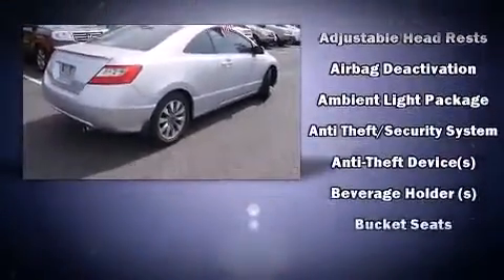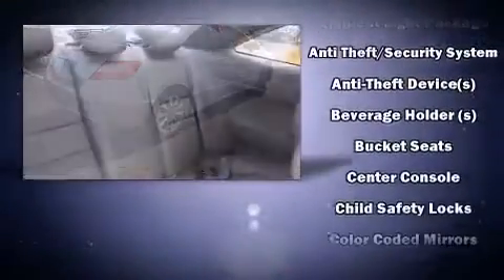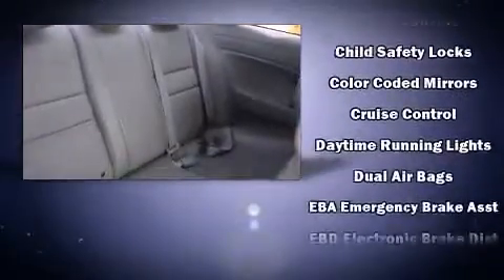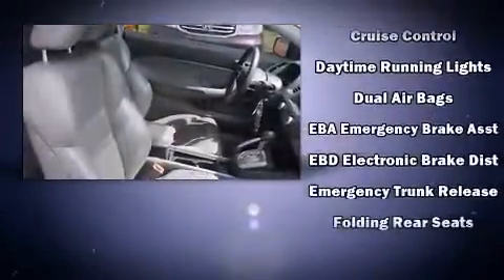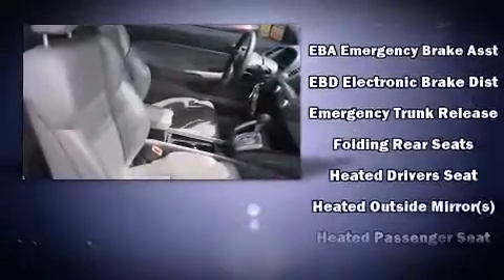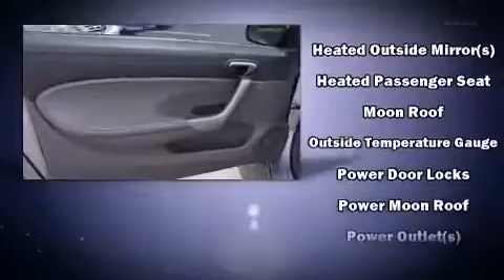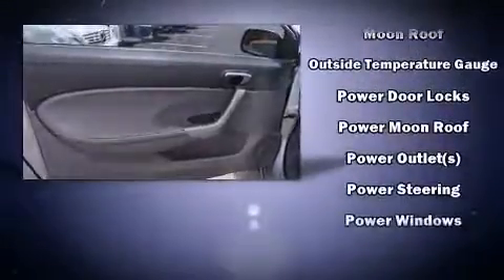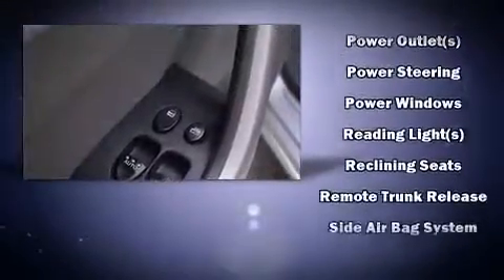2009 Honda Civic EX-L in Marlton, NJ 08053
Burns Honda
325 N Rt 73

Outstanding design defines the 2009 Honda Civic This 2 door, 5 passenger coupe still has fewer than 70,000 miles! Honda made sure to keep road-handling and sportiness at the top of it's priority list. It features a front-wheel-drive platform, an automatic transmission, and a 1.8 liter 4 cylinder engine. All of the premium features expected of a Honda are offered, including: leather upholstery, 1-touch window functionality, variably intermittent wipers, heated seats, telescoping steering wheel, remote keyless entry, and cruise control. For drivers who enjoy the natural environment, a power moon roof allows an infusion of fresh air. With side curtain airbags supplementing the rest of the safety network, you can be assured that you and your passengers will experience top-tier protection. We pride ourselves in consistently exceeding our customer's expectations. Please don't hesitate to give us a call.